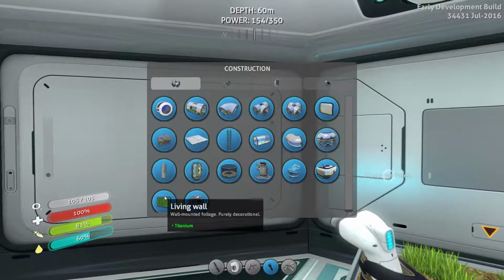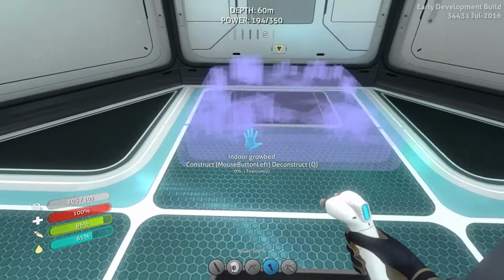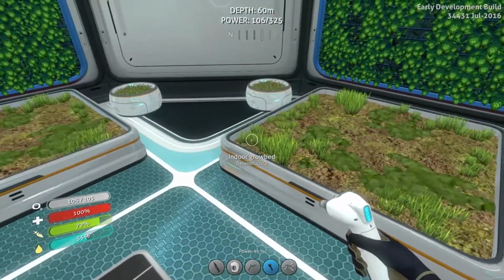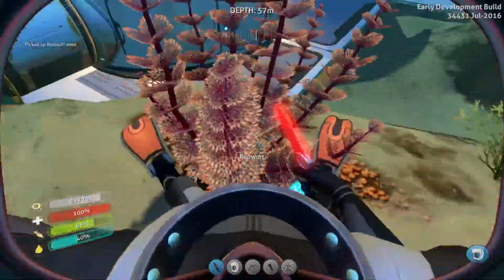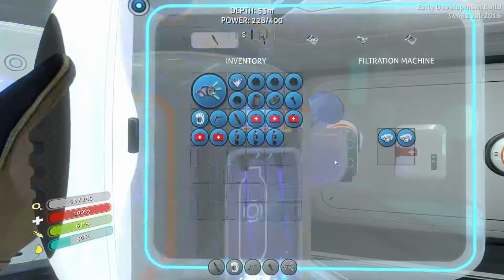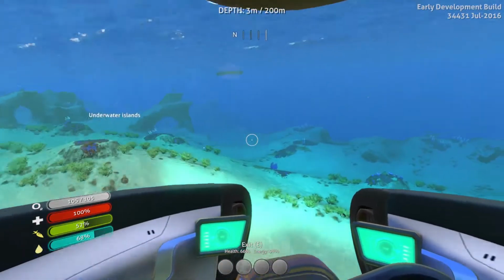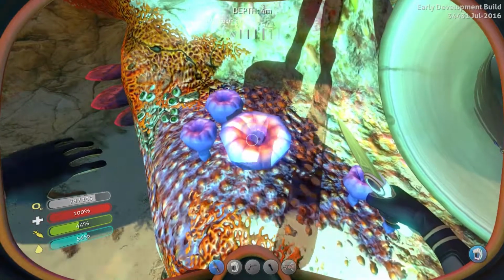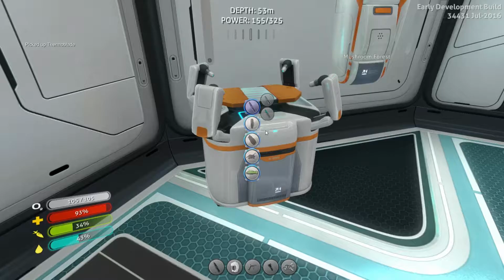Subnautica Season 2: Ep 9 - Farming! ~ Early Access HD PC Gameplay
What's going on everyone! Welcome back to Subnautica! Let's get Season 2 underway!

563 Gaming

Game Links

My Links

Intro/Outro Music

Opening Graphics